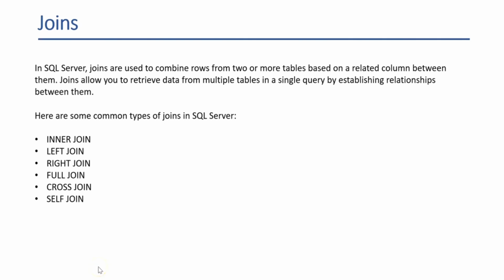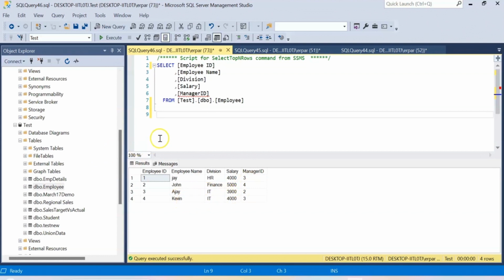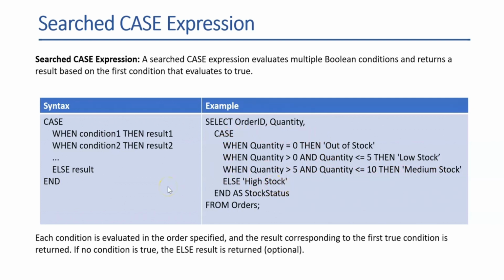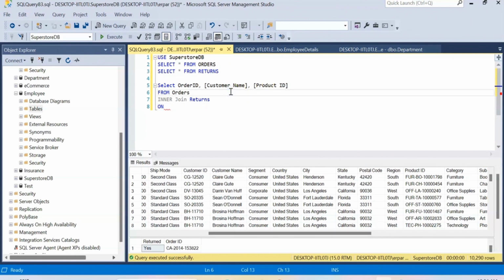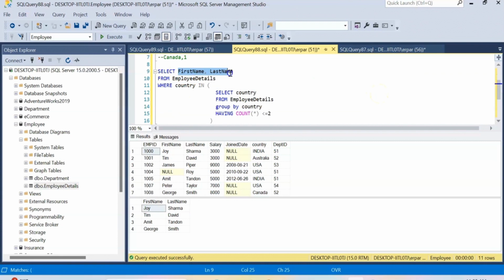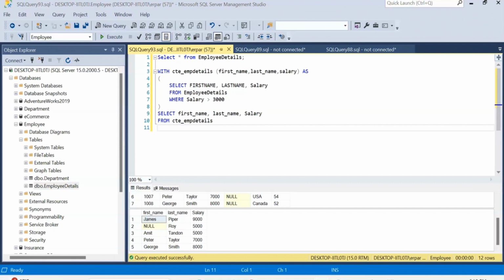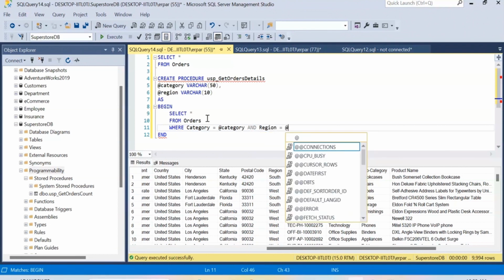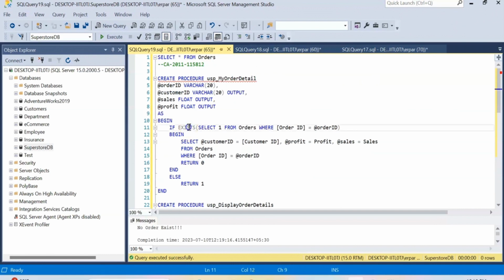Complete SQL Bootcamp for Data Science (Part 2/2)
The ultimate SQL course designed to accelerate your data science journey! Master SQL Server for Data Science: The Ultimate SQL Bootcamp to Accelerate Your Data Science Journey!
How to Automate Excel Upload to SQL Server using Python

Whether you're a beginner or have some SQL knowledge, this course will equip you with the skills and knowledge needed to excel in the field of data science using SQL.

In this comprehensive course, we will start from the basics and gradually dive deep into advanced SQL concepts, ensuring a well-rounded learning experience. With a focus on practical examples and real-world applications, you will not only understand the theory but also gain hands-on experience to solidify your understanding.

What sets this course apart is its tailored approach for aspiring data scientists. We understand the specific needs and challenges faced by data scientists, and we have meticulously crafted the curriculum to address those requirements. By the end of the course, you will have a strong foundation in SQL that will complement your data science skills, enabling you to extract valuable insights from databases and manipulate data efficiently.

Here's what you can expect from this course:

1. Master SQL Fundamentals: We will start with the basics, covering SQL syntax, data types, and querying techniques. You will learn how to write powerful SQL queries to retrieve, filter, and sort data, as well as perform calculations and aggregate functions.

2. Advanced SQL for Data Science: Dive into advanced concepts like joins, subqueries, and windows functions, essential for complex data retrieval and analysis. You will learn how to combine data from multiple tables, create complex queries, and leverage advanced techniques to extract meaningful insights from large datasets.

3. Database Management and Optimization: Acquire the skills to manage and optimize SQL Server databases.

By the end of this course, you will have the confidence and expertise to utilize SQL for data science tasks, ranging from data exploration and manipulation to advanced analytics and reporting. Whether you're pursuing a career as a data scientist or seeking to enhance your analytical skills, this course will empower you to harness the full potential of SQL in the world of data science.

What you'll learn:

    Master SQL Server Fundamentals: Develop a solid understanding of SQL Server fundamentals, data types, querying, and database management.
    Advanced Querying Techniques: Learn advanced SQL querying techniques like joins, subqueries, and CTE for complex data retrieval and analysis.
    Create Database Objects: Gain hands-on experience in creating and managing essential database objects, such as schemas, tables, views to organize data
    Set Operations, Stored Procedures, Windows functions